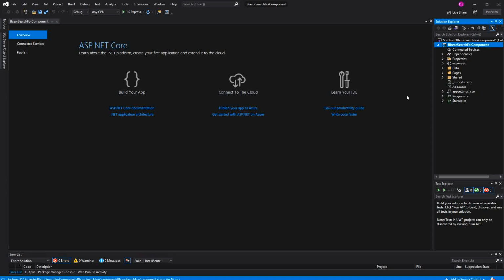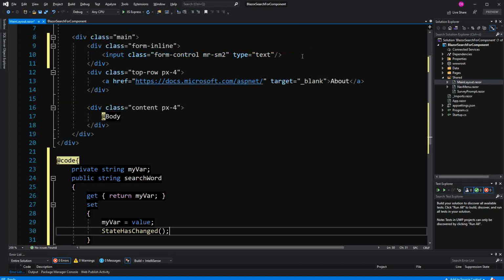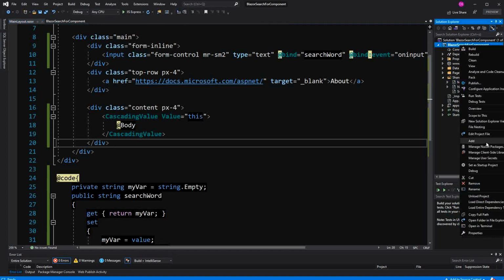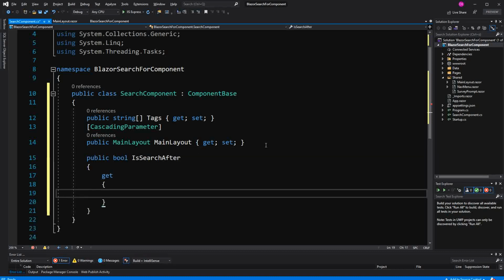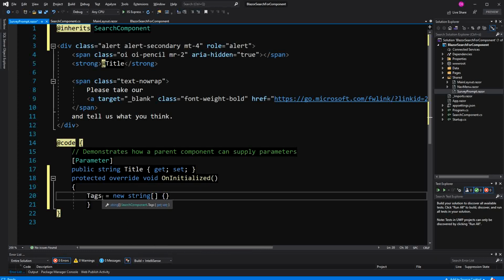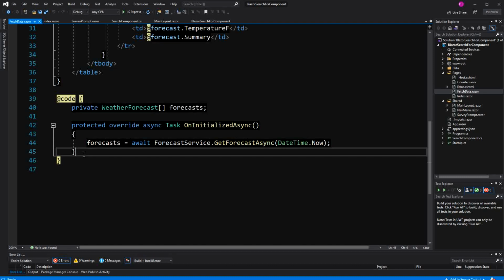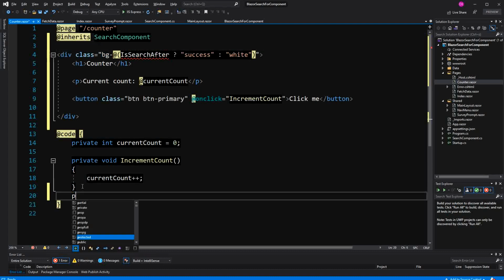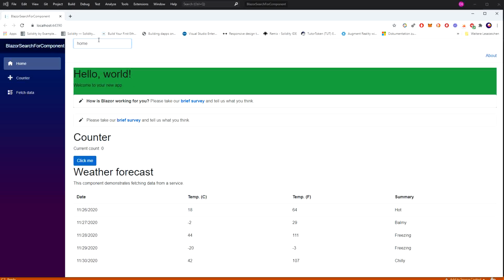Blazor Components Searchable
In this video I show you how we can make our Razor Components in a Blazor Application searchable.
To circumvent my styling mistake just put the form-inline into the top-row already defined. Code Creator: David Eggenberger